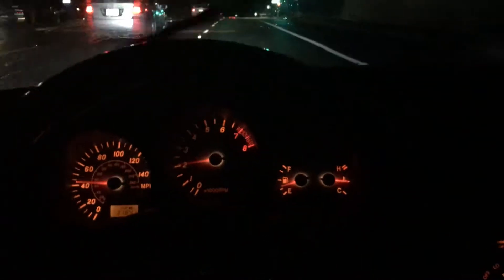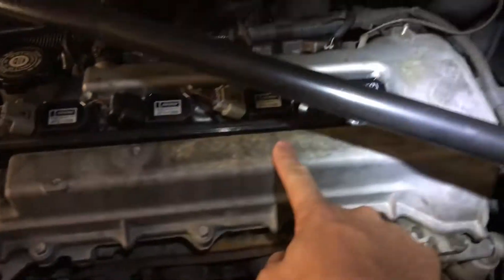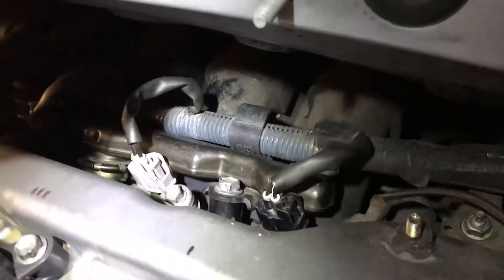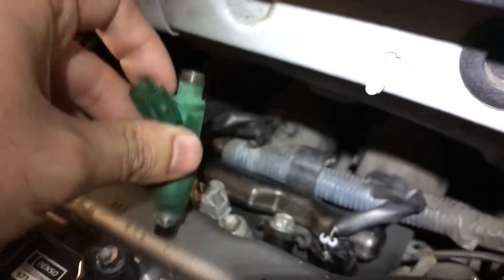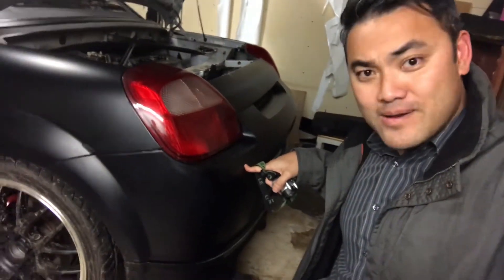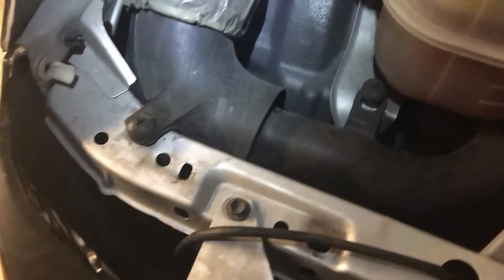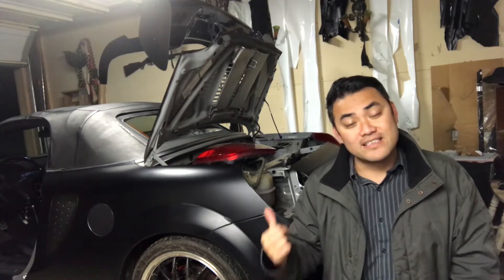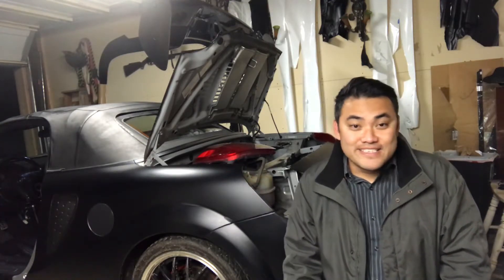HOW TO FIX CHECK ENGINE LIGHT P0141 AND P301 ON TOYOTA MR2 SPYDER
Fixing check engine light codes is fun?